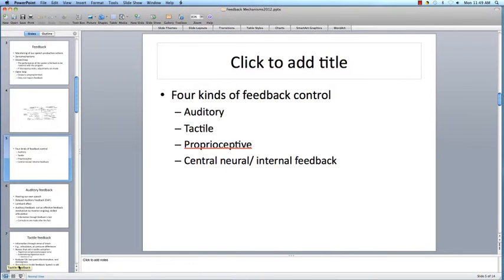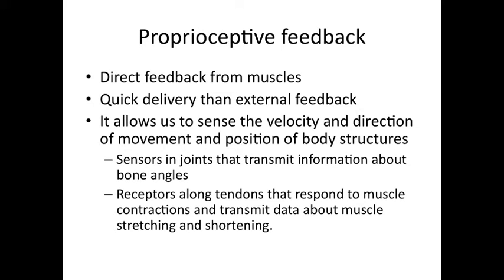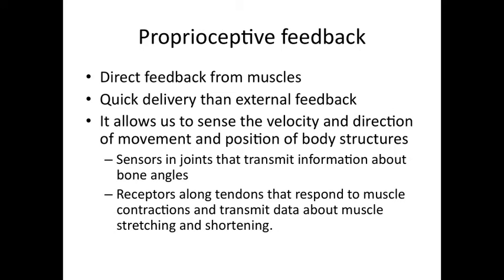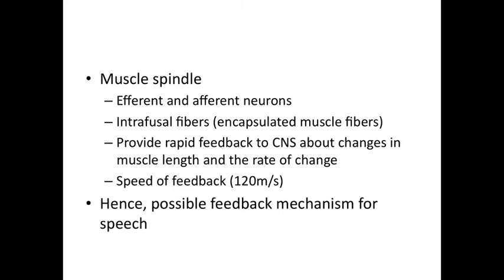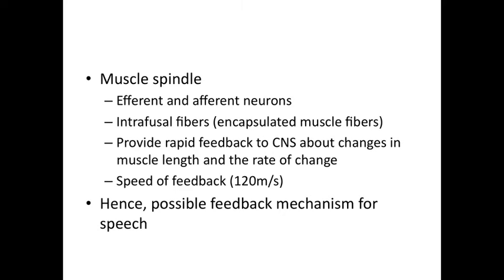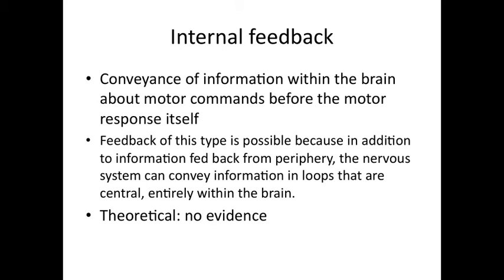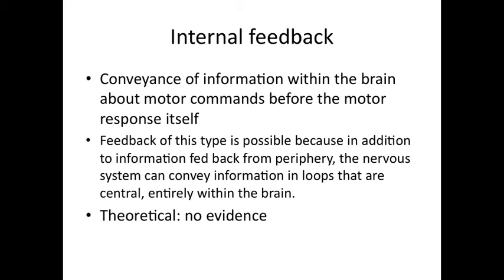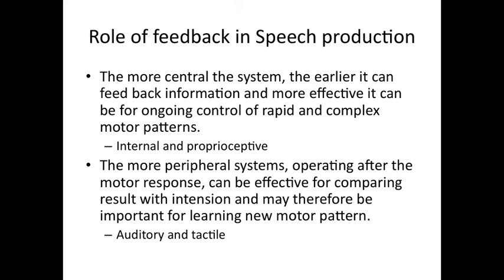CDIS 4017 - Feedback Mechanisms Part 2